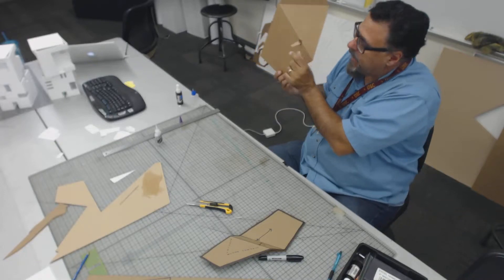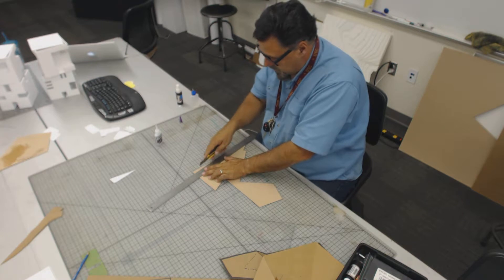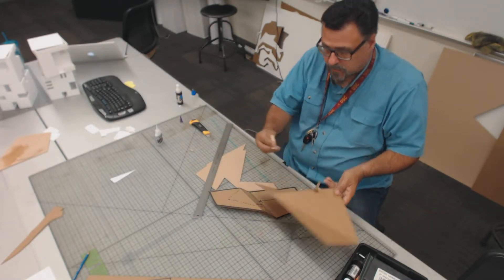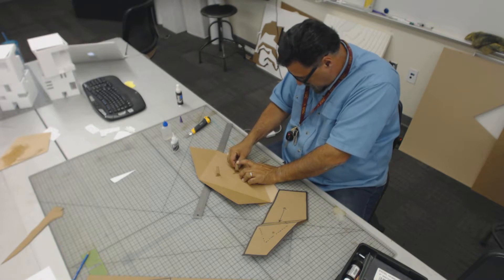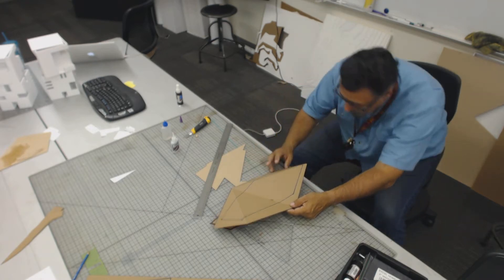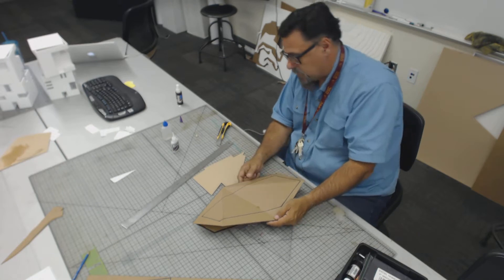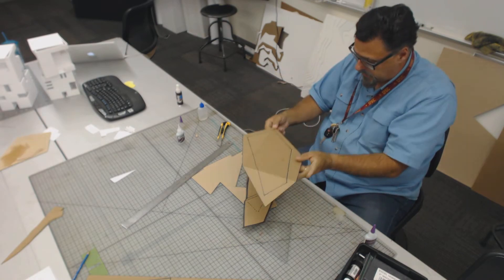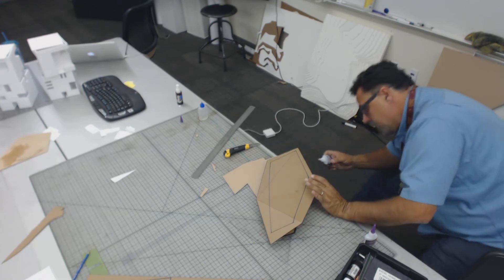arch101 w9d2 06 Creating the roof form Part 2